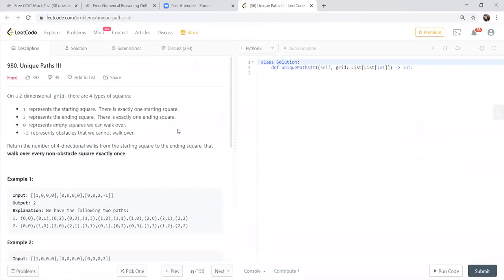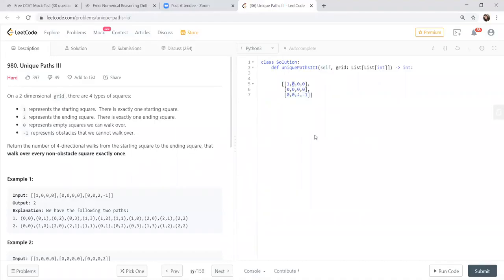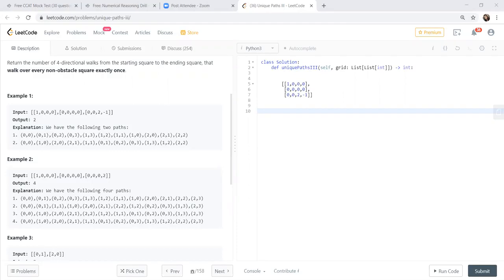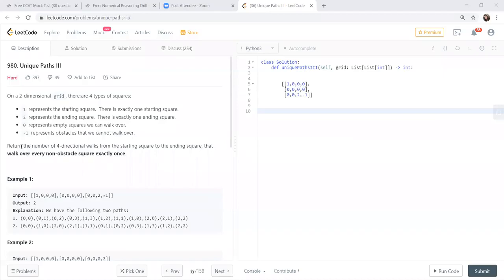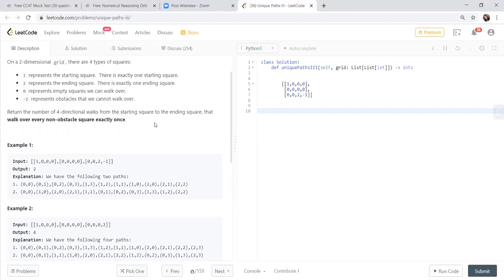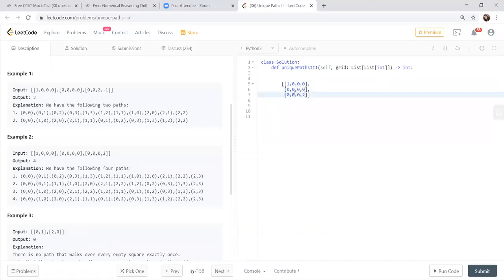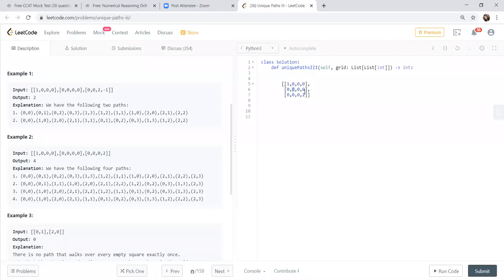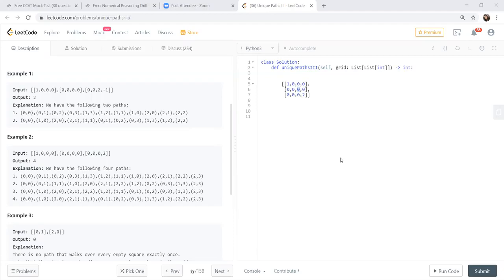Leetcode [1022] Unique Paths III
Topics: backtracking, depth-first search

On a 2-dimensional grid, there are 4 types of squares:

     1 represents the starting square.  There is exactly one starting square.
     2 represents the ending square.  There is exactly one ending square.
     0 represents empty squares we can walk over.
     -1 represents obstacles that we cannot walk over.
Return the number of 4-directional walks from the starting square to the ending square, that walk over every non-obstacle square exactly once.